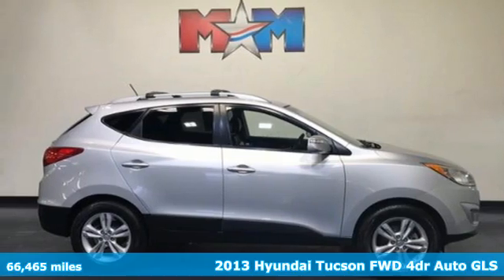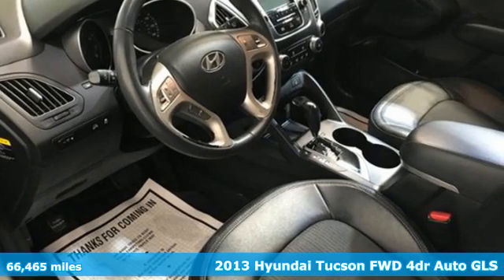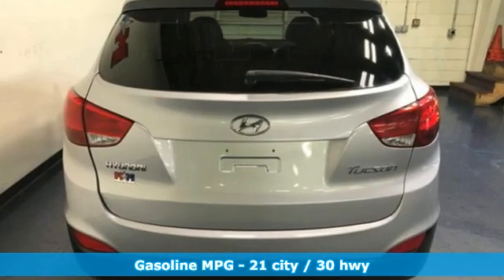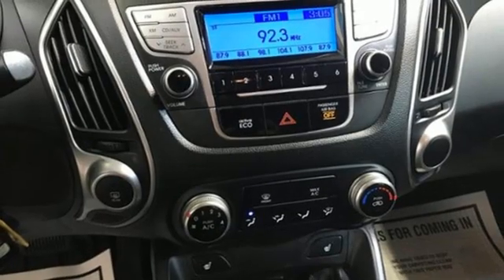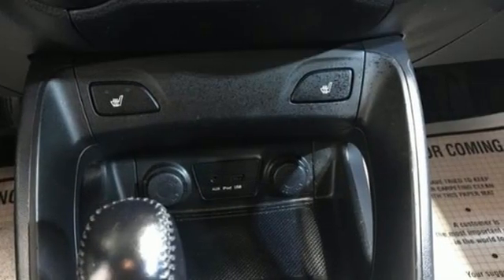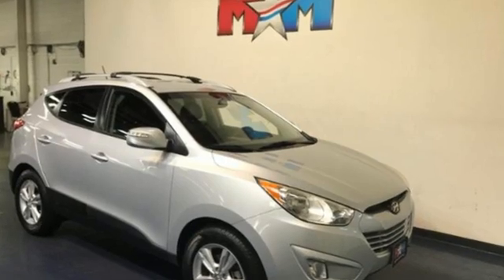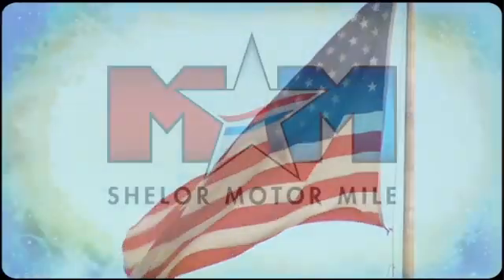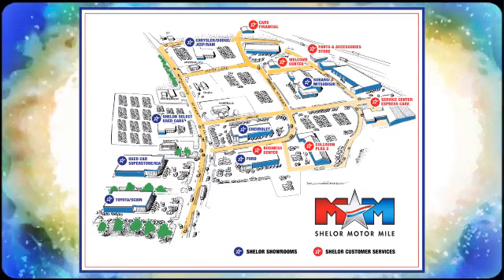Used 2013 Hyundai Tucson Christiansburg VA Blacksburg, VA TY201393A - SOLD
Year: 2013
Make: Hyundai
Model: Tucson
Trim: Sport Utility
Engine: 2.4L 4 Cylinder Engine
Transmission: 6-Speed A/T
Color: Diamond Silver
Interior: Black
Mileage: 66465
Stock #: TY201393A
VIN: KM8JU3AC6DU654479
FUEL EFFICIENT 30 MPG Hwy/21 MPG City! Very Good Conditon, LOW MILES - 66,465! Heated Seats, Bluetooth, CD Player, iPod/MP3 Input, AUTO-DIMMING REARVIEW MIRROR W/HOMELI..., ROOF RACK CROSS RAILS, Alloy Wheels, Local Trade-In. AND MORE!br /br /KEY FEATURES INCLUDEbr /Heated Driver Seat, iPod/MP3 Input, Bluetooth, CD Player, Aluminum Wheels, Heated Seats. Rear Spoiler, MP3 Player, Satellite Radio, Privacy Glass, Keyless Entry. br /br /OPTION PACKAGESbr /AUTO-DIMMING REARVIEW MIRROR W/HOMELINK/COMPASS, ROOF RACK CROSS RAILS. Hyundai GLS with Diamond Silver exterior and Black interior features a 4 Cylinder Engine with 176 HP at 6000 RPM*. Local Trade-In br /br /EXPERTS REPORTbr /It's a solid pick for a small crossover. -Edmunds.com. Great Gas Mileage: 30 MPG Hwy. br /br /BUY FROM AN AWARD WINNING DEALERbr /At Shelor Motor Mile we have a price and payment to fit any budget. Our big selection means even bigger savings! Need extra spending money? Shelor wants your vehicle, and we're paying top dollar! br /br /Tax DMV Fees & $597 processing fee are not included in vehicle prices shown and must be paid by the purchaser. Vehicle information and equipment is based off standard equipment as decoded from VIN and may vary from vehicle to vehicle.br / Chevrolet Ford Chrysler Dodge Jeep & Ram prices include current factory rebates and incentives some of which may require financing through the manufacturer and/or the customer must own/trade a certain make of vehicle. Residency restrictions apply see dealer for details and restrictions. All pricing and details are believed to be accurate but we do not warrant or guarantee such accuracy. The prices shown above may vary from region to region as will incentives and are subject to change.